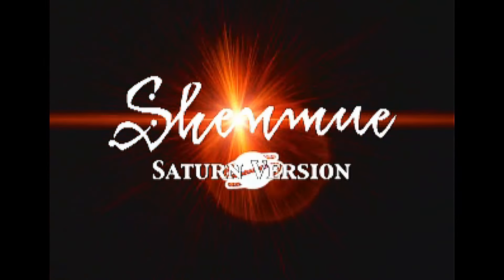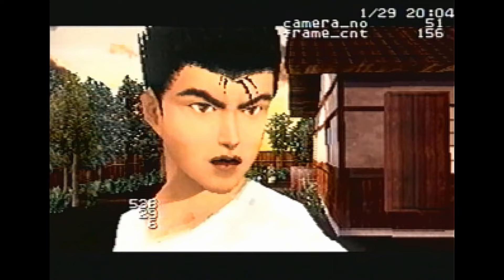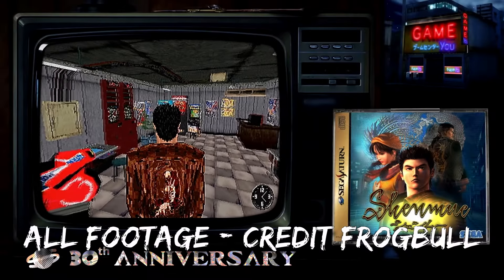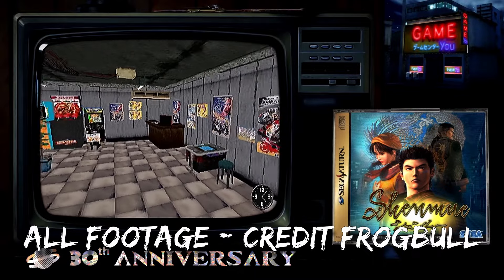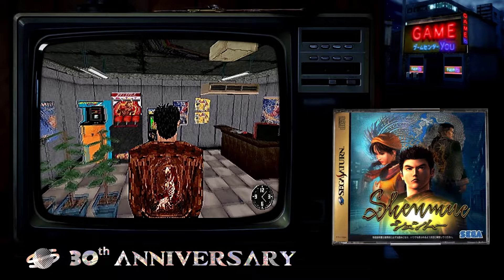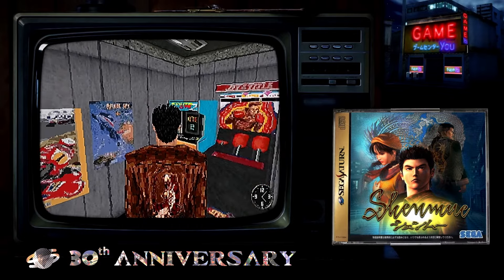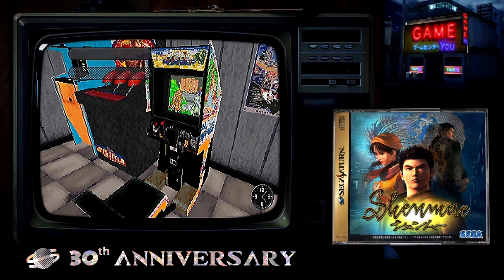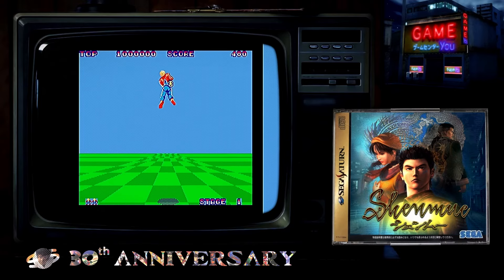SHENMUE - SEGA SATURN VERSION - AS CLOSE AS WE WILL GET?! - Shenmue Dojo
AWESOME NEW LOOK - SHENMUE - SEGA SATURN VERSION - AS CLOSE AS WE WILL GET?! - Shenmue Dojo

From Frogbull we take Shenmue all the way back to the SEGA Saturn for the 30th anniversary of the console!

Take a tour of the You Arcade while Matt gives his first impressions!

All you Arcade Footage Created and Credited to FrogBull